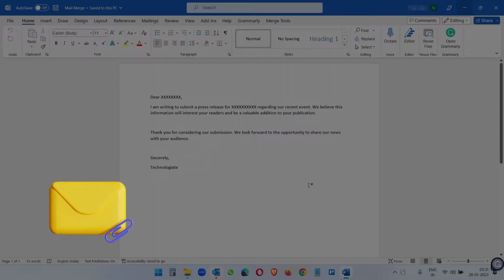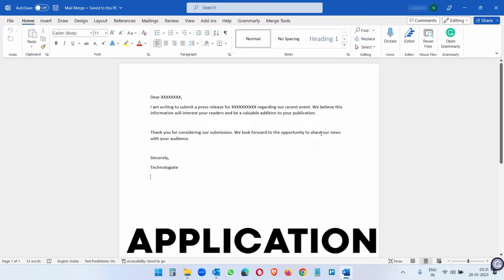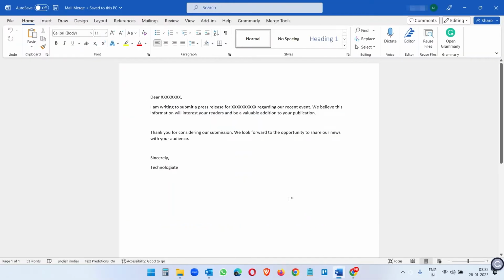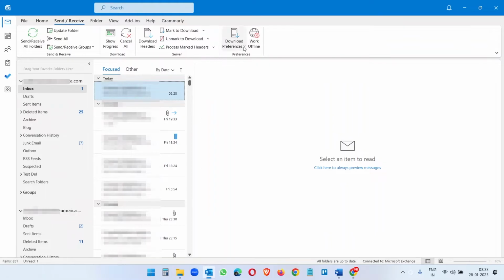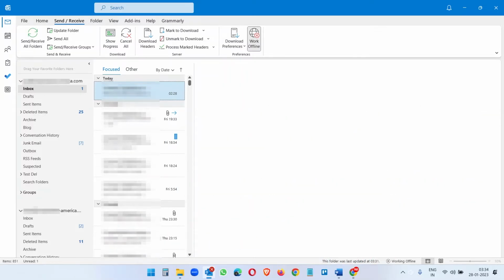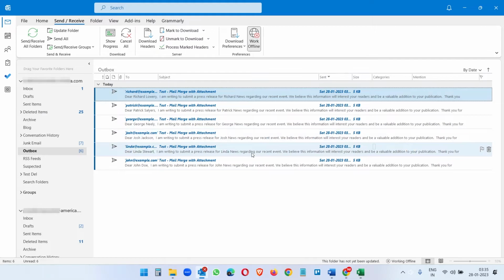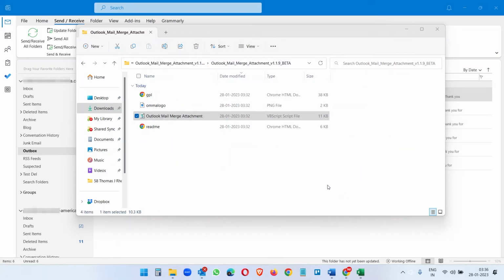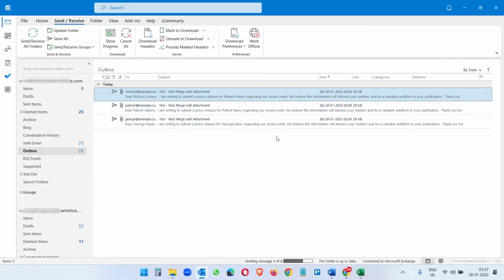Mail Merge with Attachments in Outlook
You can send emails with attachments in Outlook. By default, Outlook mail merge doesn't support sending attachments. So in this video, you will learn how to send attachments with mail merge emails on Outlook.

I have used a free script to send the attachments; you can download the same It is completely free to use.

0:00 Intro (mail merge with attachments)
0:39 Download the script
0:57 Create mail merge in Outlook
1:15 Add attachments to Outlook Mail merge emails
3:19 Send attachments with Outlook mail merge
3:35 Subscribe to the channel